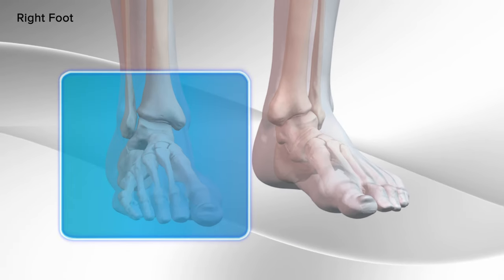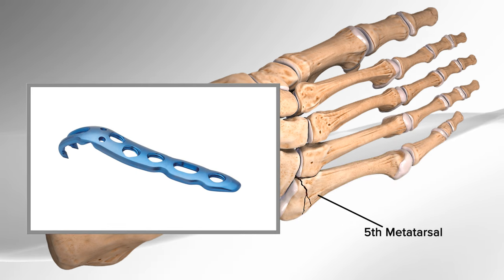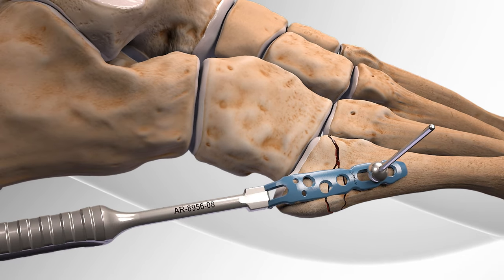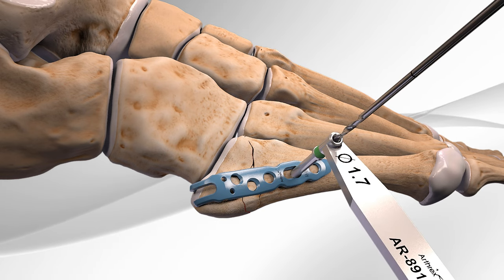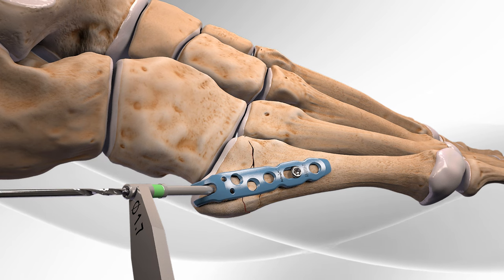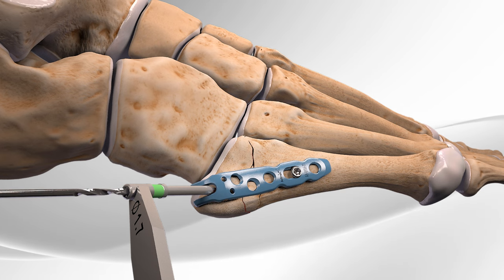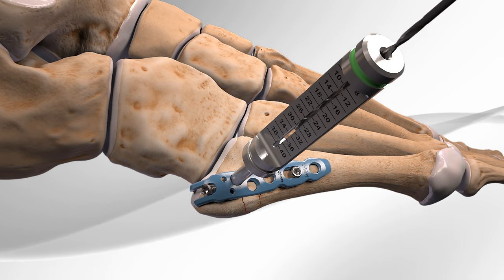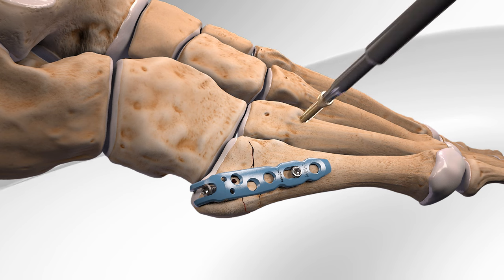Metatarsal Fracture Repair with Arthrex® Hook Plate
The OrthoIllustrated® animation for ORIF 5th MTS fracture is an educational tool to help patients better understand the diagnosis and treatment of this orthopedic condition.